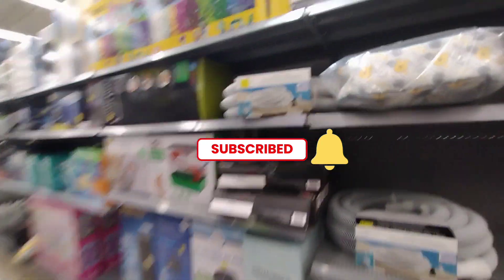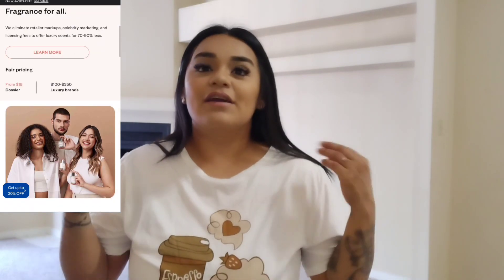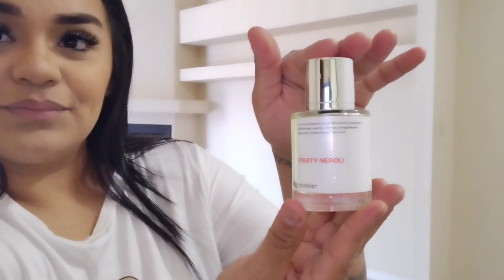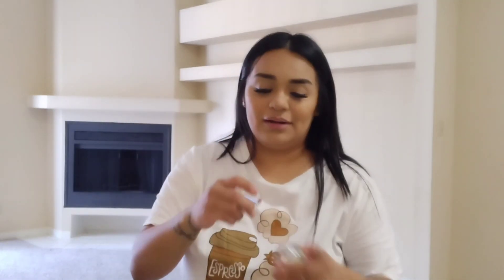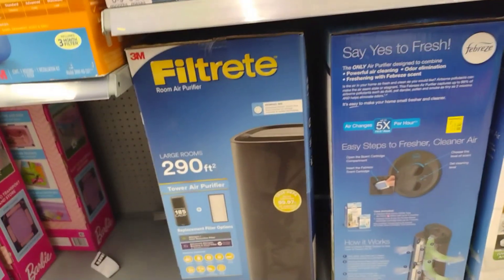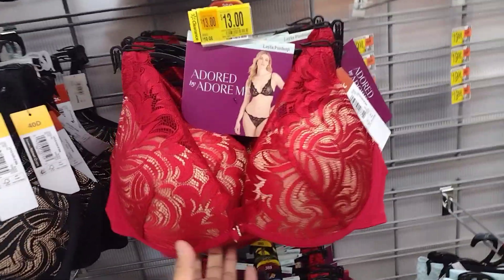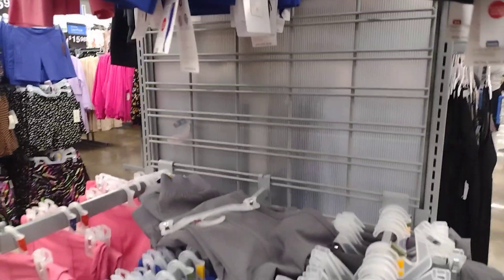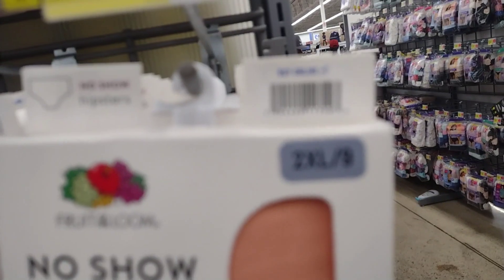OMG!! 😱 Can't believe I found this on Clearance‼️ | WALMART CLEARANCE💥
❤️5 fragrances available in the store:

-AMBERY SAFFRON Inspired by MFK’s Baccarat Rouge 540
-AMBERY VANILLA Inspired by YSL’s Black Opium
-FRUITY ALMOND Inspired by Carolina Herrera's Good Girl
-GOURMAND WHITE FLOWERS Inspired by Viktor&Rolf’s Flowerbomb
-WOODY SANDALWOOD Inspired by Le Labo’s Santal 33 WOODY SAGE Inspired by Jo Malone’s Wood Sage & Sea Salt

You can also find our whole collection on walmart.com or on dossier.co

⭐Dossier is now live in 1400 stores and you can find the one near you directly on the store locator of their Finally a way to smell bougie on a budget thanks to Dossier at Walmart! It is also the best Christmas gift!!

 💜The Luxury Fragrance Dupes You Can Get At Walmart for Under $50
This startup sells affordable scents inspired by luxury fragrances (like Maison Francis Kurkdjian’s Baccarat Rouge 540 and Tom Ford’s Lost Cherry) at Walmart.